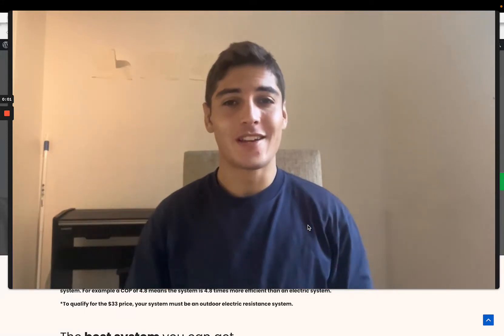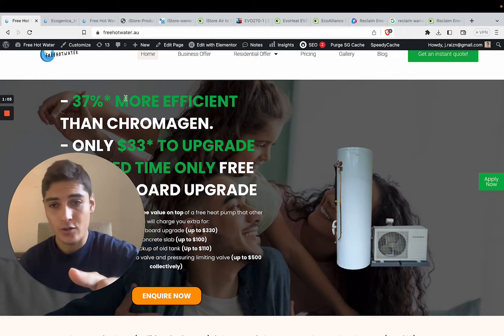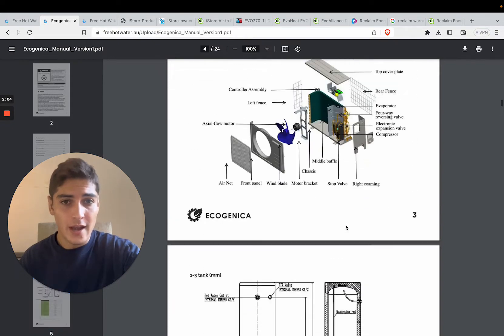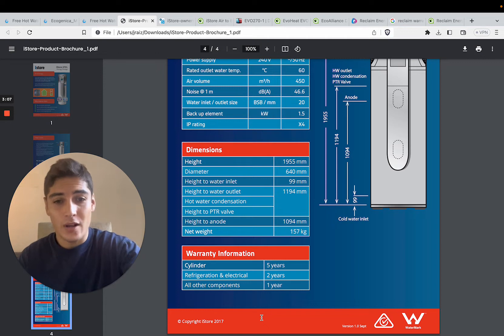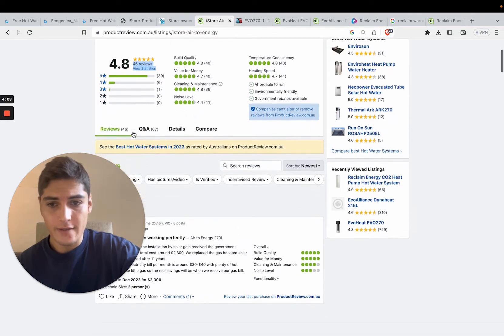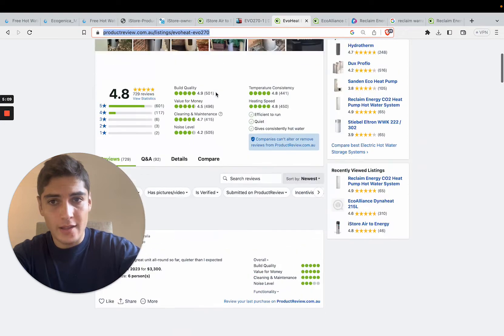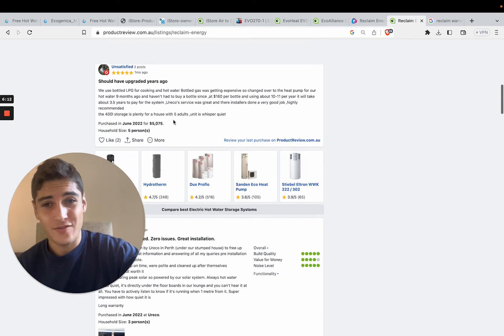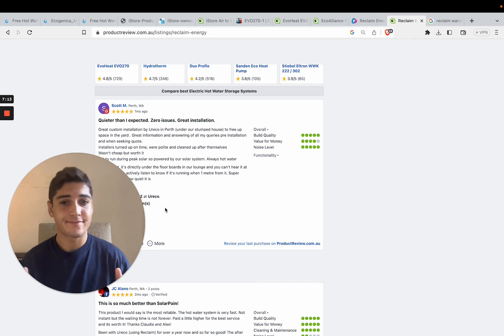EcoGenica vs. "Premium Brands" 🤔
Update 2024: Due to decreases in government rebates, we are no longer providing this system for $33. We are upgrades from just $899. Visit freehotwater.au to enquire

in this video I run through the differences between The Ecogenica 215F versus the Istore Air to Energy, The Evo270-1 and Reclaim Energy's heat pump.

The results speak for themselves. The two single unit systems Istore and Evo270-1 (where the compressor sits on top of the tank) are beat in terms of efficiency, warranty AND price by the Ecogenica215F.

The only system to beat it is Reclaim's heat pump boasting an impressive COP of 5 versus Ecogenica's 4.8 and a better warranty on the tank and heat pump. However, these improvements come at a huge cost. Reclaim systems are priced at around $5000 WITH rebates compared to Ecogenica at $33.

It's up to you to decide if a marginal difference in quality is worth $5000, but that's your choice to make.